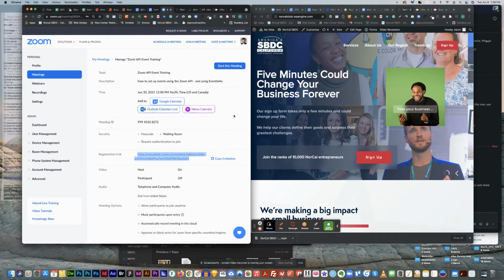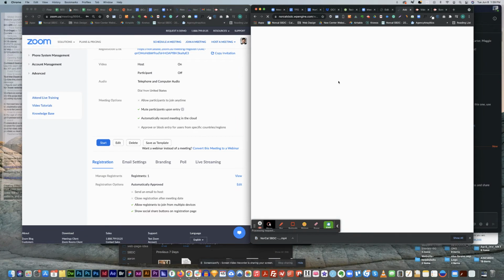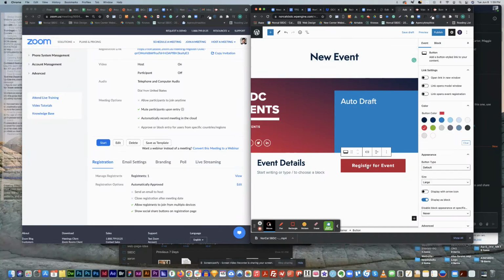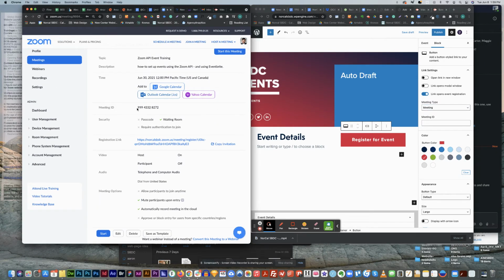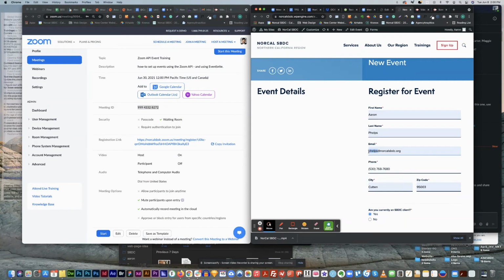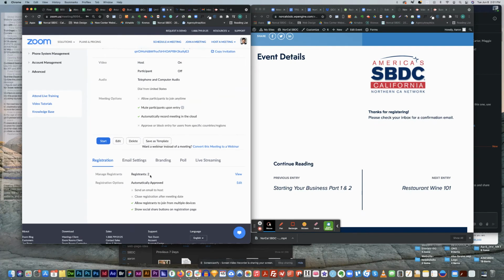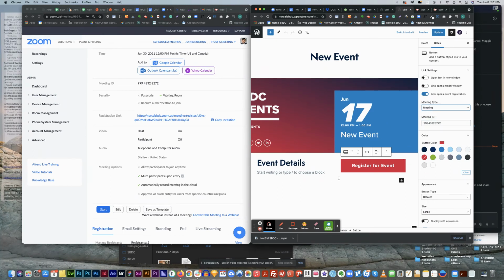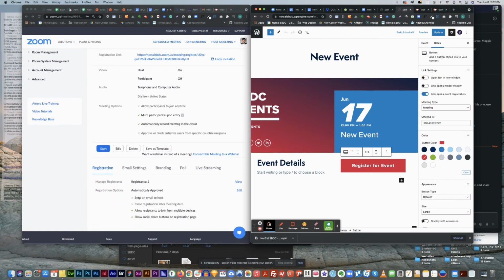EVENTS ONSITE REGISTRATION ZOOM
The exact steps of how to integrate the ZOOM-API for your events, so users can seamlessly signup for your zoom-based events (whether meetings or webinars), without ever navigating away from your website.

Helpful reminders:
1. Make sure you select the correct meeting type (Meeting or Webinar)
2. Make sure you remove spaces from the meeting ID when pasting it into the WP event editor... "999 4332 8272" should look like this "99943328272".
3. Always test with an alternate email to the event host.